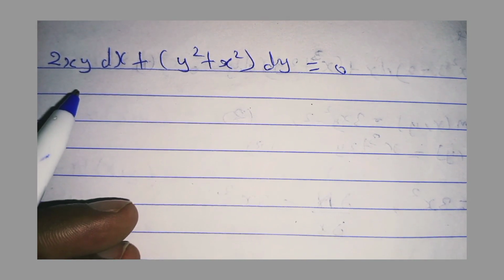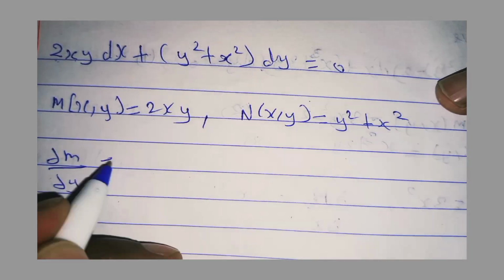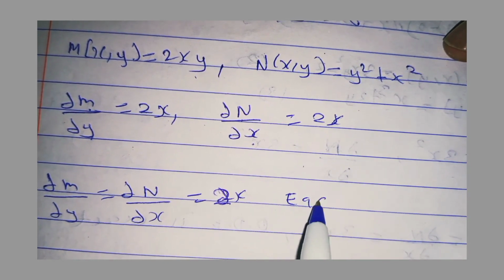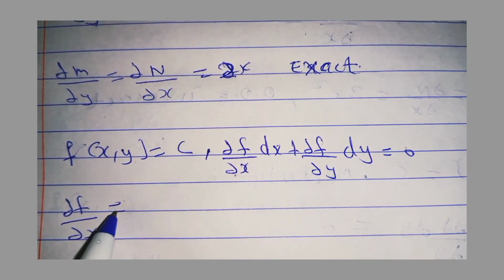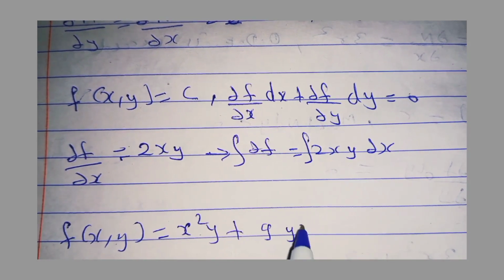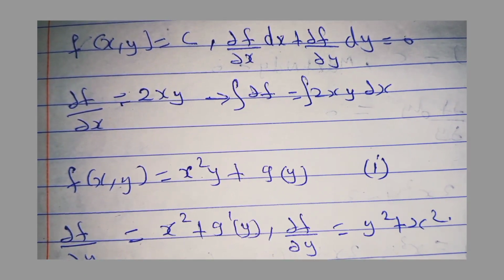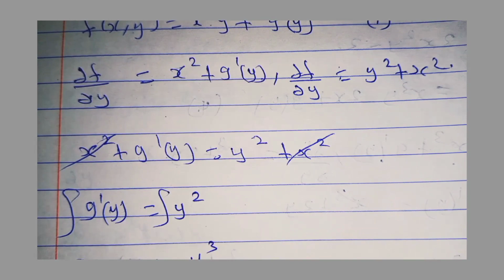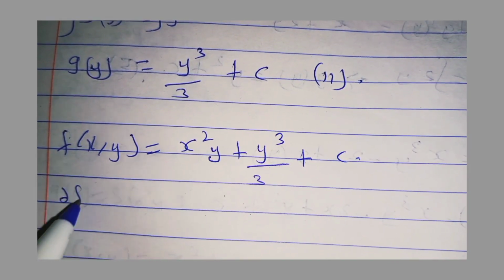How to solve an exact O. D . E in a simple step method